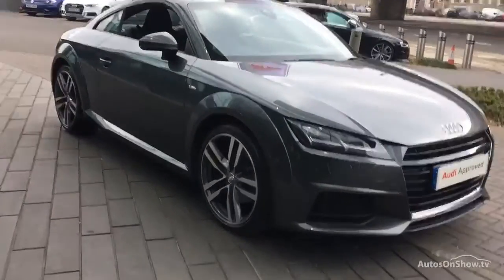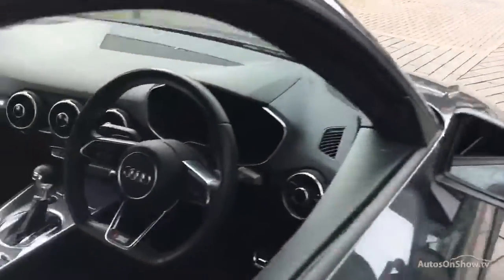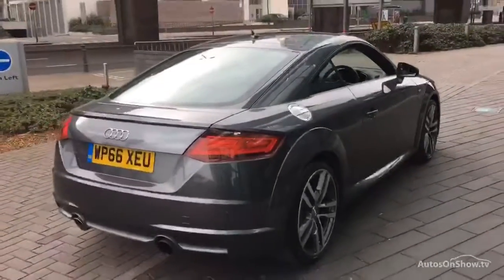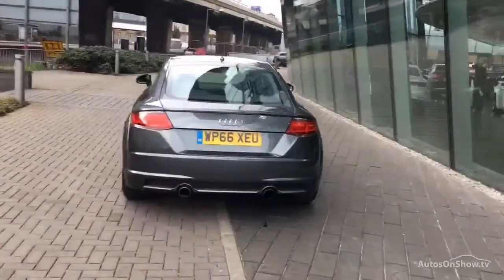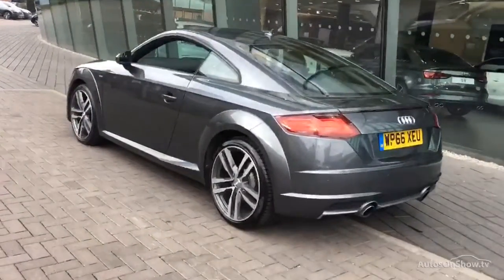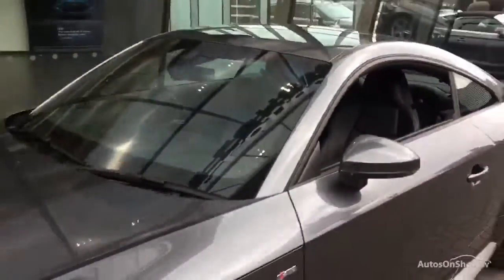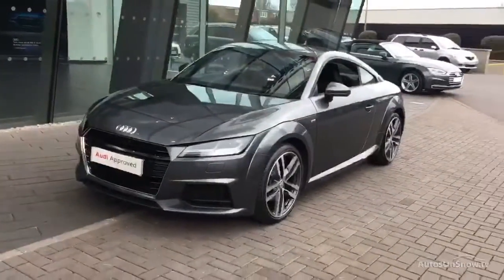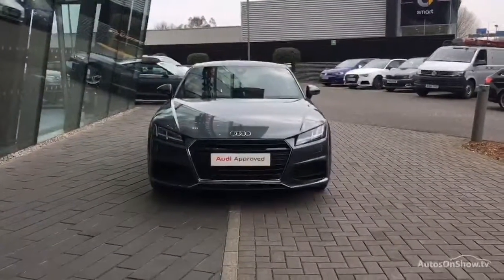WP66XEU AUDI TT TFSI S LINE GREY 2016, West London Audi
2016 AUDI TT TFSI S LINE COUPE PETROL, in GREY